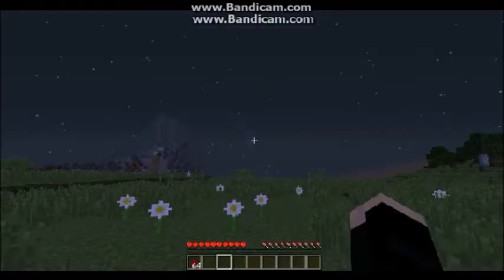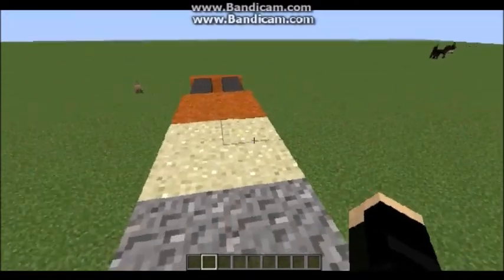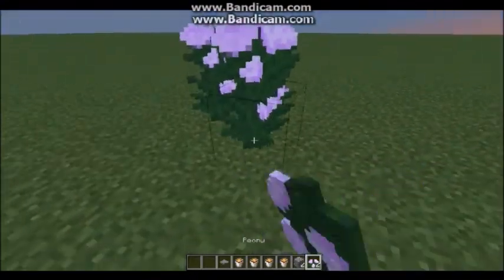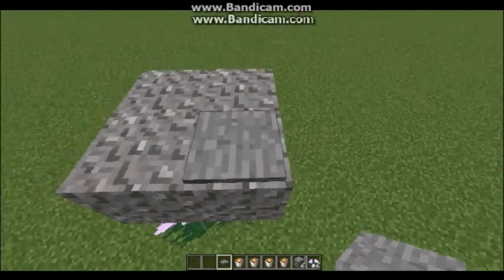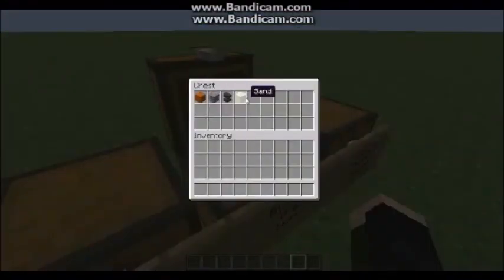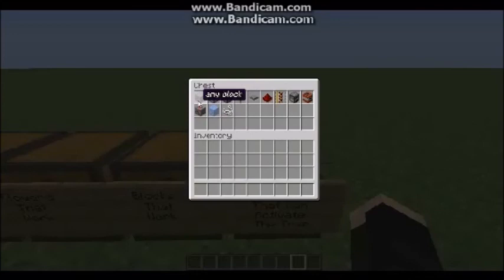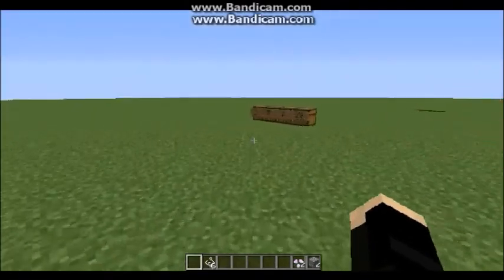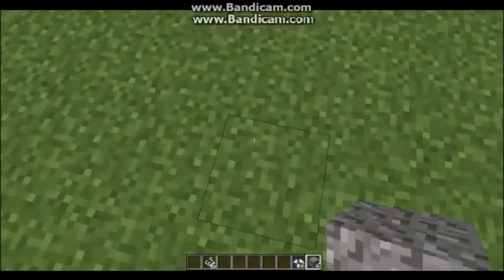Cool Floating Blocks Tutorial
This is a really cool tutorial for a easy to do trick in minecraft!